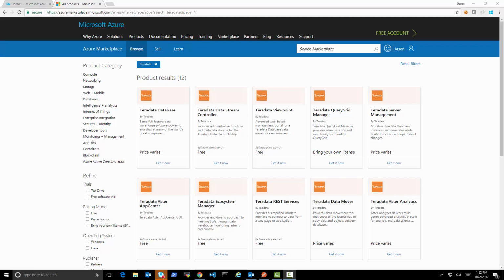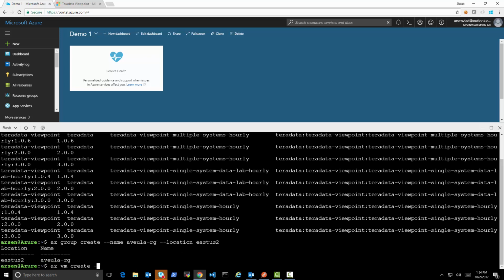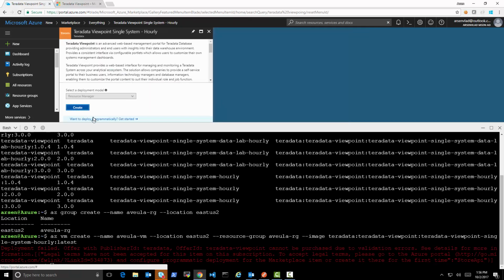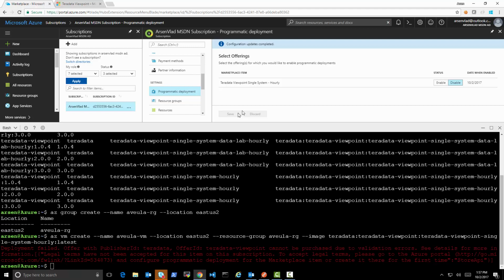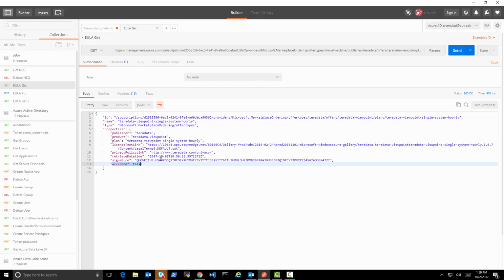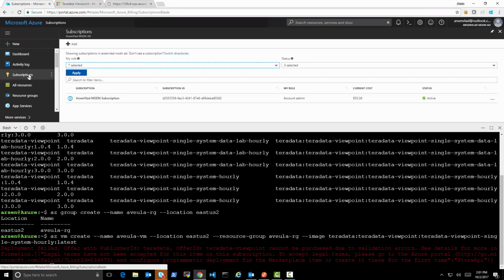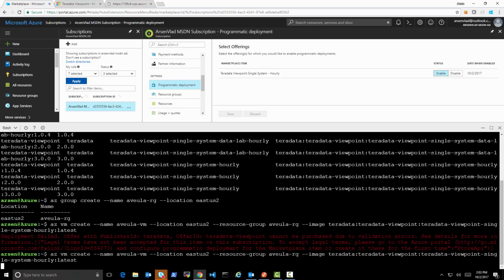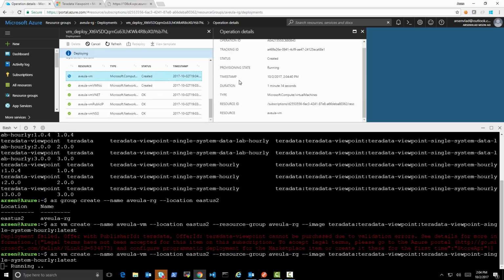Azure Marketplace API to programmatically review and accept publisher agreement/EULA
Video walk-through showing how to programmatically review and accept publisher agreement/EULA for Azure Marketplace VM images.